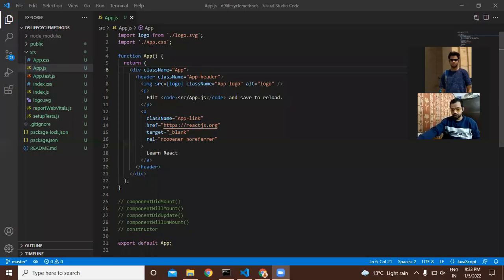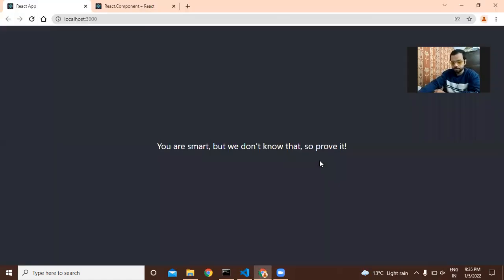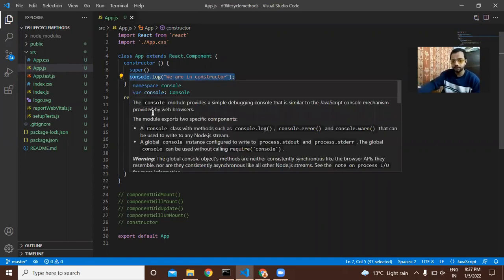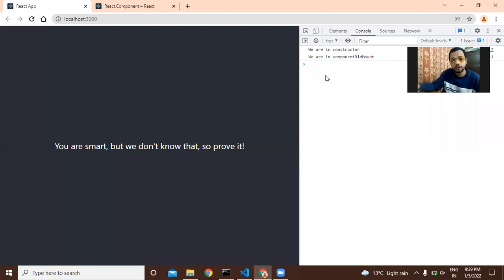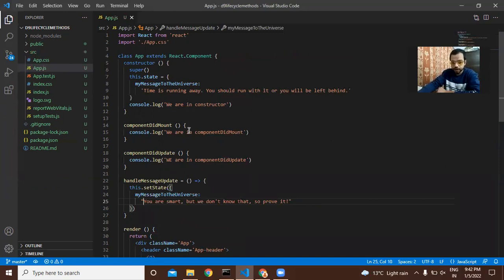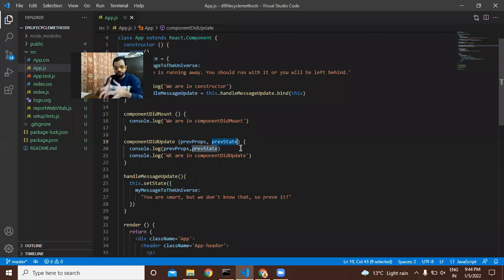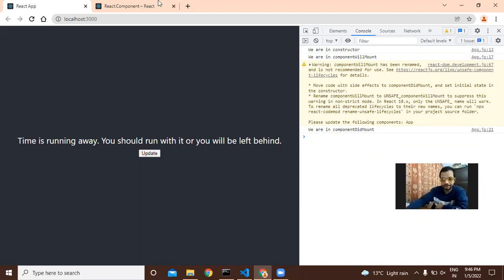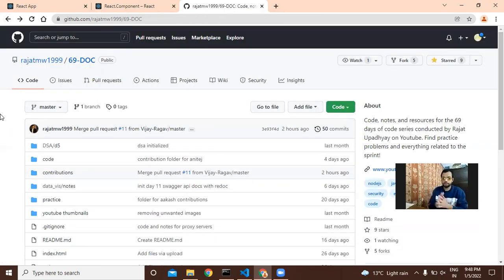Day 8 of 69 days of code - React Life Cycle Methods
Learn React Life Cycle Methods